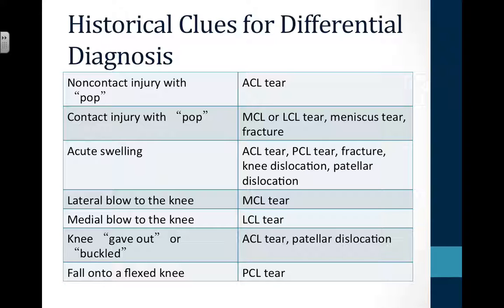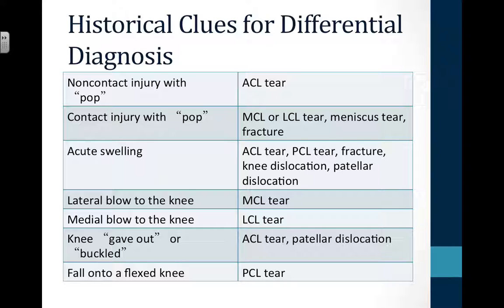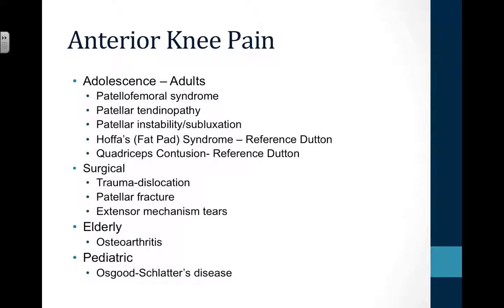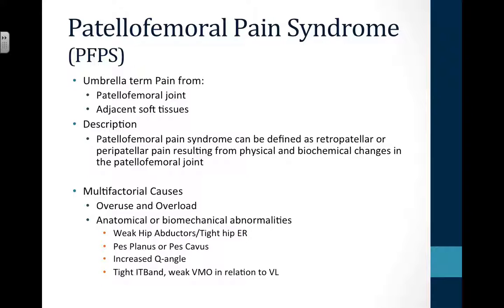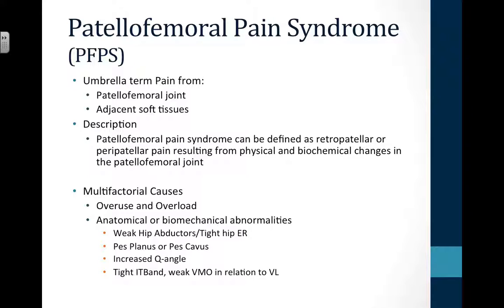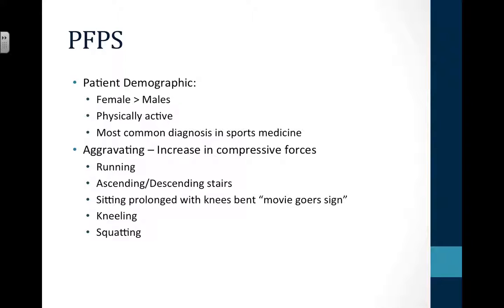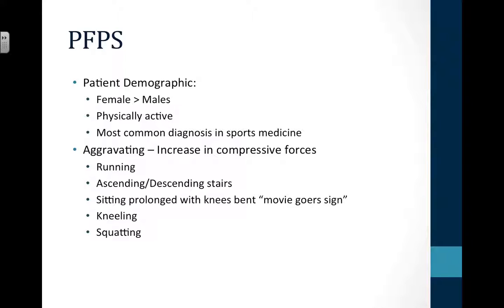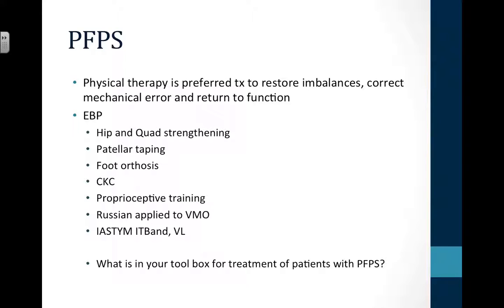KneePFPS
Knee PFPS